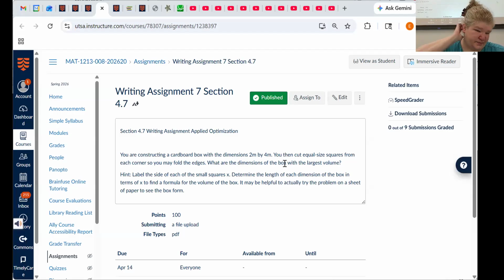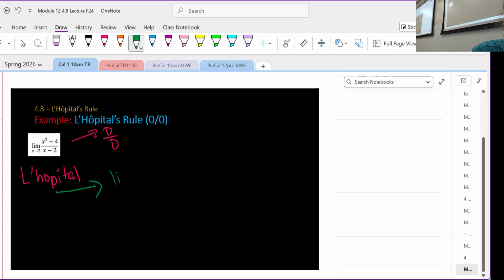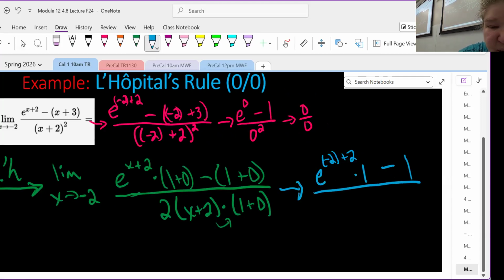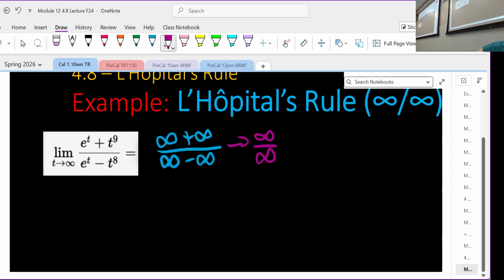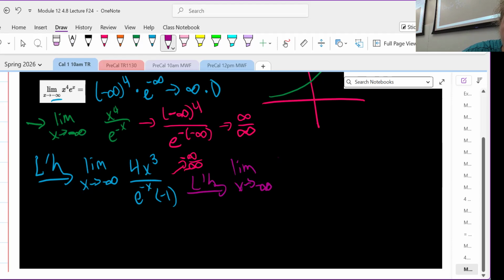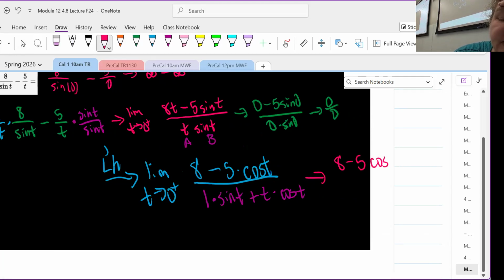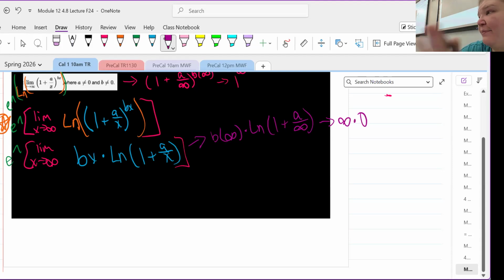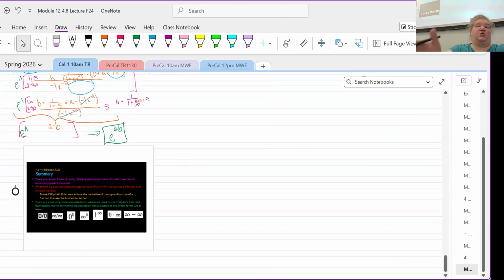Cal 1 Sec 4-8 L'hopital 4-14-26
we cover examples of when and how to use L'hopital's rule for limits with indeterminate forms